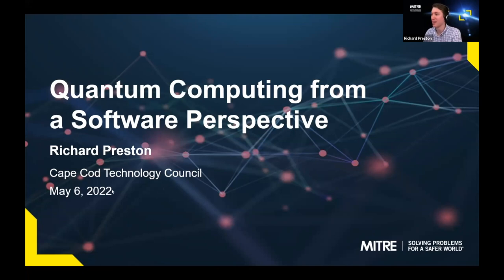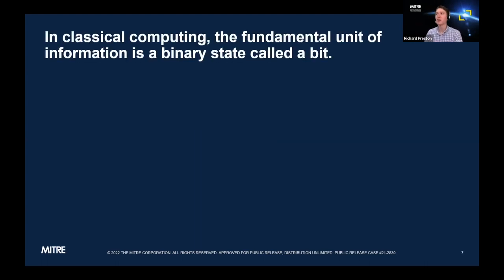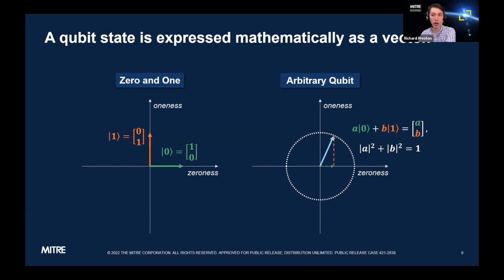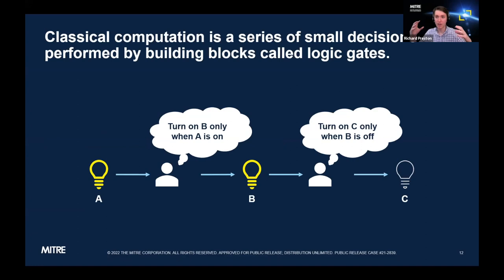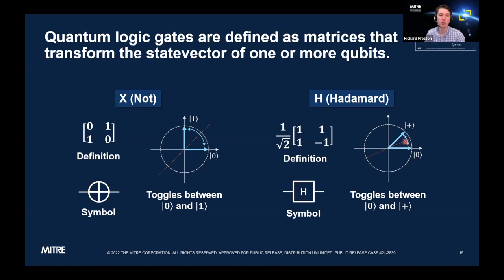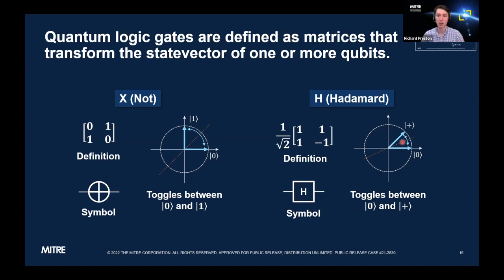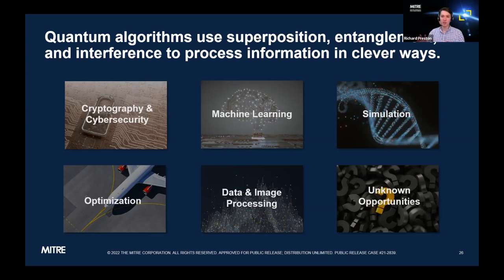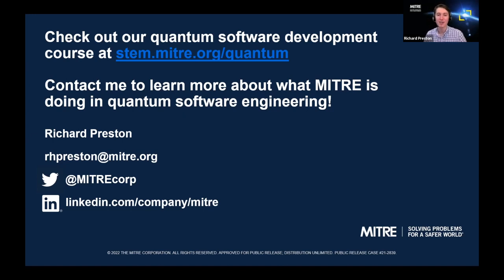Quantum Computing - Mitre Corporation - May 2022 First Friday Tech Talk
"Hear ye, hear he! The Quantum Revolution is nigh!" You may have heard some version of this claim ring out from media articles and business conferences, but is it really true? Richard Preston of The MITRE Corporation cuts through the hype and dives into the fundamental principles of quantum computing so that you can fully understand the opportunities and threats that this emerging technology portends. We’ll come at the topic from the software engineering perspective, so you won’t need a background in quantum physics to follow the presentation. Just be prepared to do a little coding – you’ll get the chance to write a quantum software program and simulate it yourself!

Preston is a Group Lead in the Network Analytics department at The MITRE Corporation. He is a graduate of Tufts University where he received a BS in Computer Engineering and an MS in Electrical Engineering. After college, Preston worked on research and development projects spanning a wide variety of technology areas, including network security, machine learning, cloud and edge computing, IT automation, software engineering and quantum computing. Currently, he leads a research effort aimed at helping software engineers apply quantum algorithms to real-world problems.